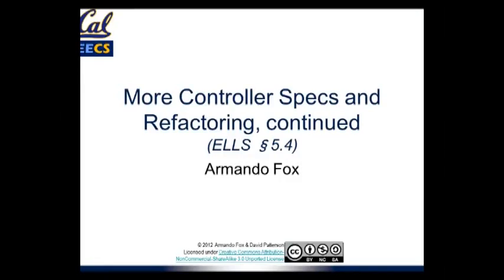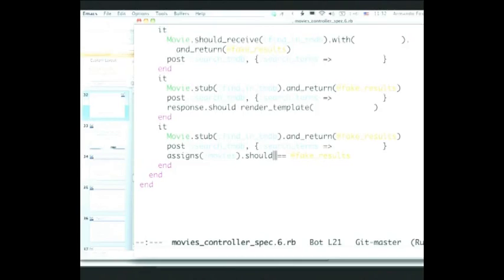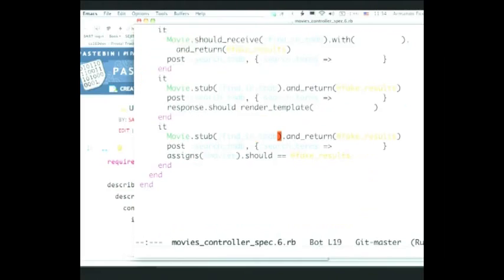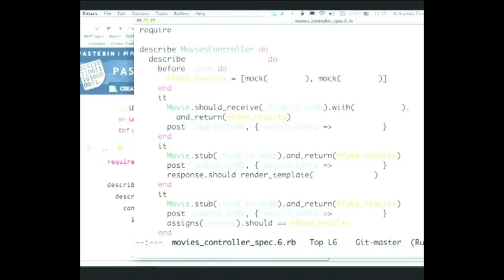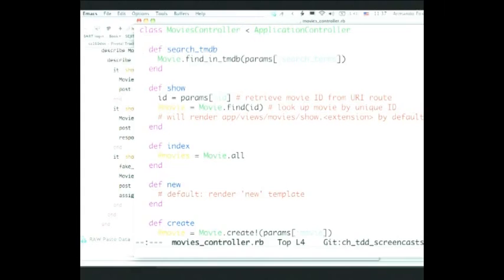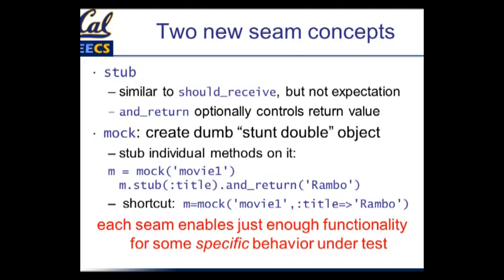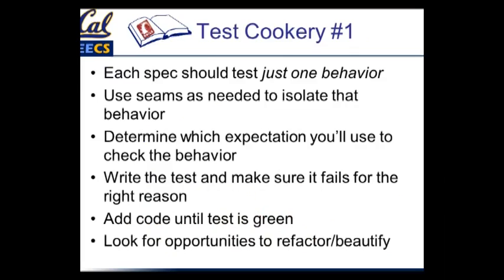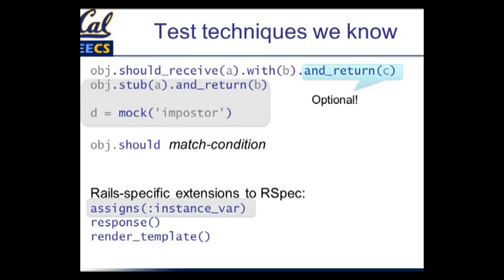coursera - SaaS - 5.4 - More Controller Specs and Refactoring (continued)